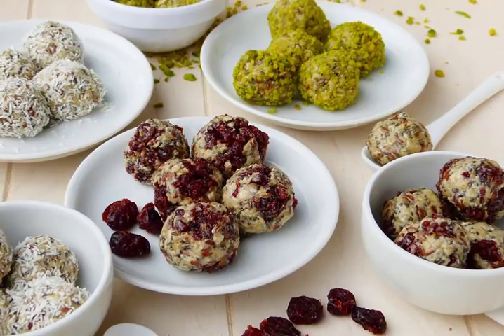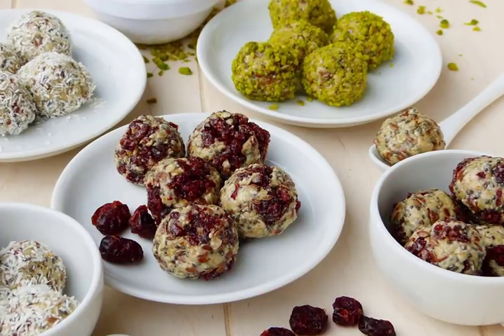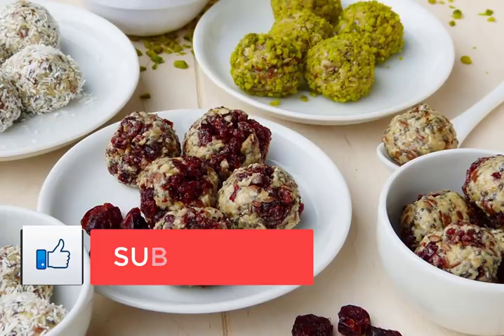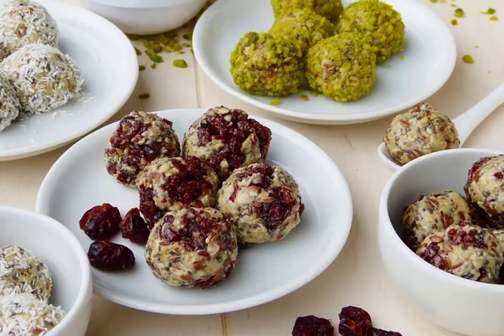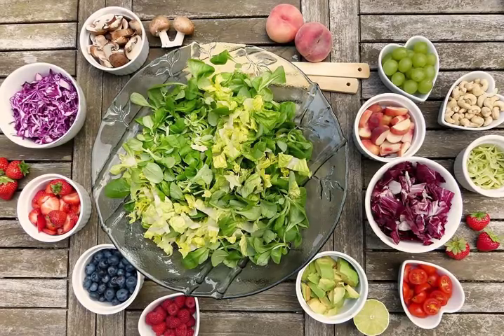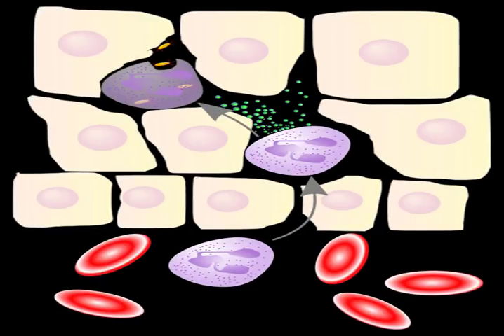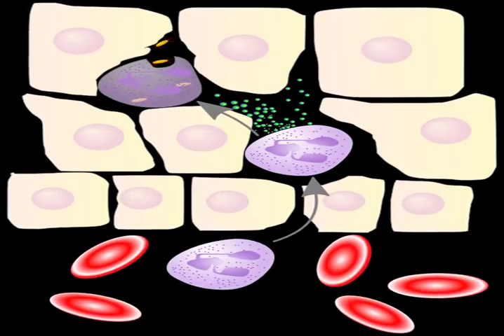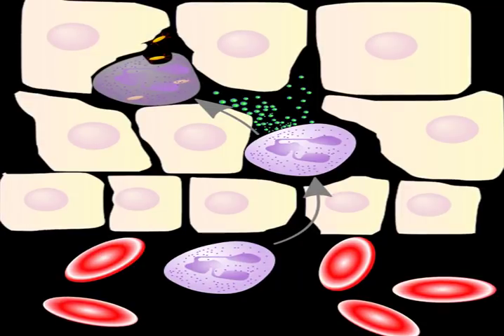Proteolytic Enzymes Reduce Inflammation and Boost Immunity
Proteolytic compounds process protein by supporting in the assimilation procedure, separating it into amino acids. They can be taken as a supplement, however even better, they can be discovered normally in specific nourishments. An extraordinary illustration is papaya, which contains the proteolytic protein papain, a prevalent meat tenderizer.

Where do we get proteolytic proteins? While take note of that the pancreas influences proteolytic chemicals to process the proteins in the sustenances we to eat, they can be gotten utilizing proteolytic compounds supplements too. In the event that you go for the supplements, not all supplements are veggie lover or vegetarian so search for recipes that fit your dietary propensities.

A few producers get their chemicals from creature sources. For instance, supplements that contain trypsin or chymotrypsin are extricated from domesticated animals, while supplements that contain papain or bromelain originate from plant sources. Some proteolytic catalyst supplements may have a mix of creature and plant chemicals. Be that as it may, the most ideal approach to get these truly necessary chemicals is through entire, uncooked sustenance, for example, foods grown from the ground!

How Proteolytic Enzymes Work:

How do catalysts function in the body? In "The Complete Book of Enzyme Therapy," writer Dr. Anthony J. Cichoke, Ph.D., clarifies that compounds cause natural responses in the body and can be utilized again and again, not at all like vitamins and minerals. They're required for each and every concoction move that makes put in our bodies. The stomach related framework, insusceptible framework, circulatory system, liver, kidneys, spleen and pancreas — and in addition the capacity to see, think, feel and inhale — all rely upon chemicals.

Obviously, compounds are essential! The majority of the vitamins and minerals we eat, and the greater part of the hormones our bodies deliver, require proteins keeping in mind the end goal to work legitimately. Also, chemicals direct our metabolic capacity to incorporate stamina, vitality levels and resistant framework usefulness.

Why is it so hard to get these truly necessary compounds? When we eat nourishments that have been cooked or prepared, we lose the viability of these catalysts, which is the reason many individuals discover the need to utilize supplements amid or between dinners. By and large, these compounds empower mending of tissues and muscle recuperation, notwithstanding the help they give to the capacity of our stomach related frameworks.

How can everything work? As expressed, the fundamental motivation behind proteolytic compounds is to separate protein into its building squares, amino acids. The National Center for Biotechnology Information expresses that proteases likely emerged at the soonest phases of protein advancement as basic dangerous compounds fundamental for protein catabolism and the age of amino acids in primitive creatures.

Your stomach related tract delivers some of these chemicals. As indicated by Dr. Lauralee Sherwood in her book "Basics of Human Physiology," there are three noteworthy proteolytic chemicals: trypsinogen, chymotrypsinogen and procarboxypeptidase, each of which is discharged in an inert shape. There are sure triggers that initiate them — in any case, each of these proteolytic proteins assaults diverse peptide linkages.

The finished results that outcome from this activity are a blend of little peptide chains and amino acids. Bodily fluid discharged by the intestinal cells ensures against absorption of the small-digestive tract divider by the enacted proteolytic chemicals. These proteolytic chemicals are otherwise called proteases. The three primary proteases are pepsin, trypsin and chymotrypsin. The protease compound separates protein found in meats, poultry, angle, nuts, eggs and cheddar and might be useful for individuals with nourishment sensitivities or the individuals who experience issues processing protein.

At last, proteolytic chemicals are fundamental controllers and modulators that are expected to react to worries in the body. At the point when our bodies are focused on, it makes irritation, and aggravation is at the base of generally sicknesses. These compounds enable our bodies to react to the aggravation by attempting to give insurance.

Be that as it may, the three most normally known proteolytic chemicals are pepsin, bromelain and papain. Pepsin is normally delivered by the digestion tracts while bromelain and papain are sustenance proteins found in pineapple and papaya, respecitvely.

*Pepsin is normally happening in the gut and fundamental for the assimilation and separating of proteins.